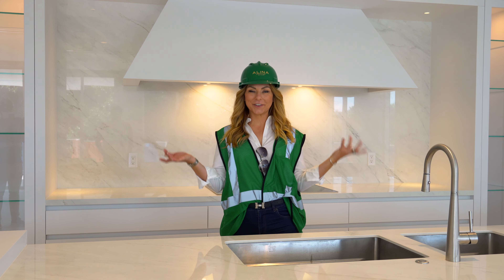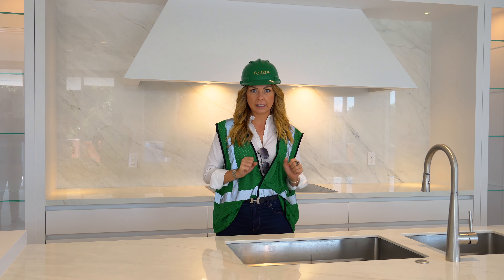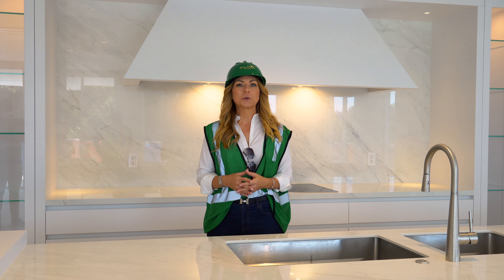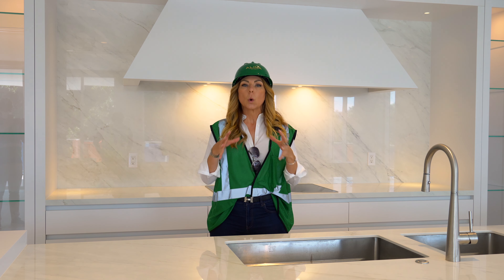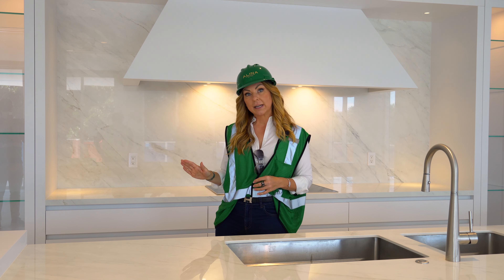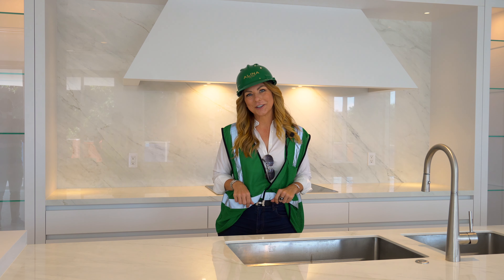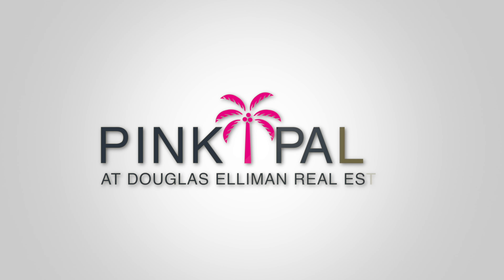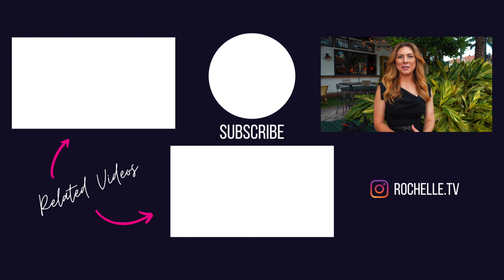Neighborhood Tours: Alina Residences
In this episode of Neighborhood Tours, join host Rochelle Lecavalier for a tour of Alina Residences, thoughtfully conceived condos, villas and penthouses in the heart of Boca Raton set amid a 9-acre slice of tropical paradise. Alina’s contemporary collection of artful residences offers views of downtown, as well as of the famed golf course at the Boca Raton Resort & Club.

Featuring:
Rochelle Lecavalier
Douglas Elliman